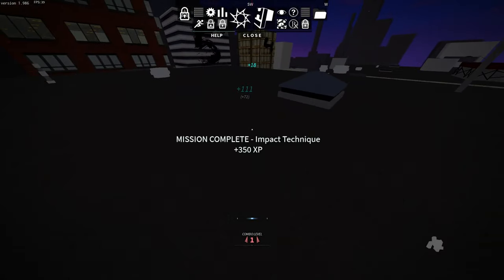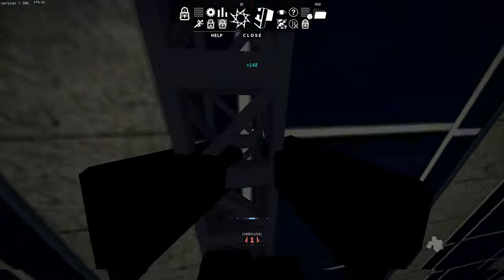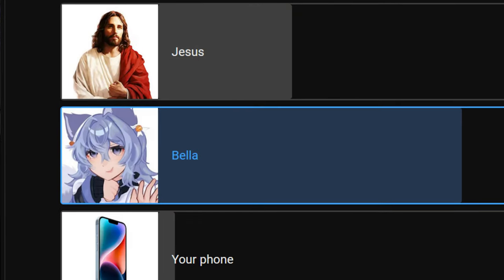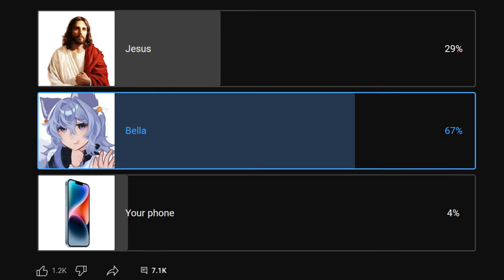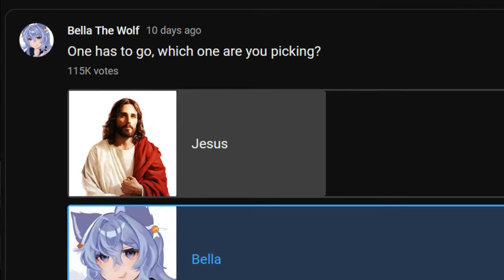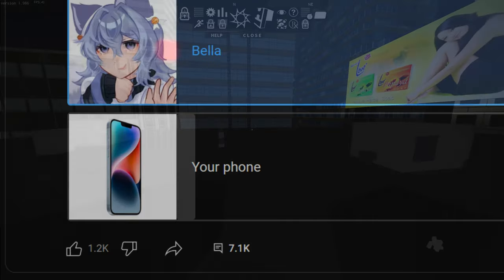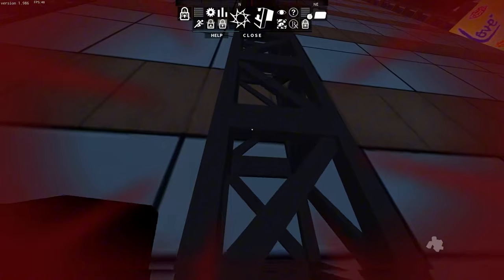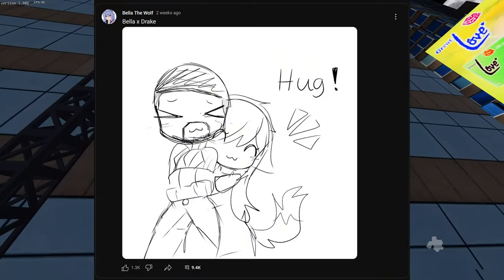Bella The Wolf NEEDS to Stop...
why was this fun to make

links if you need them:
(copy and paste if needed)

i am not accepting dms or friend requests atm
discord username: @acoderis